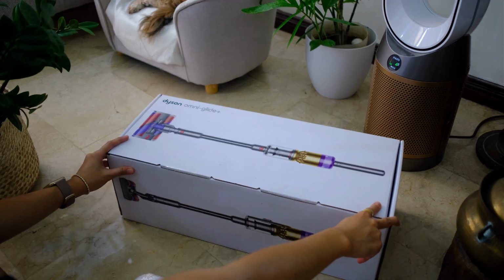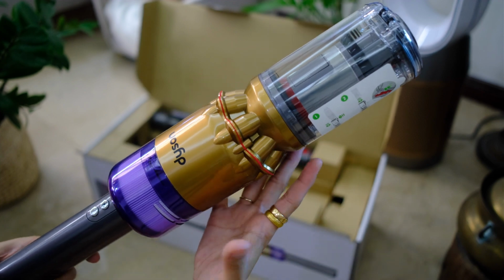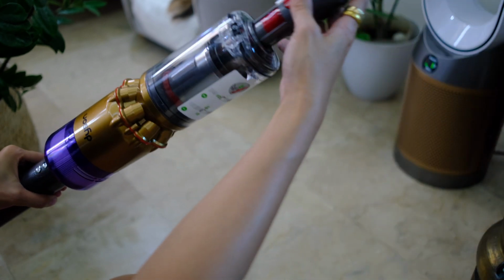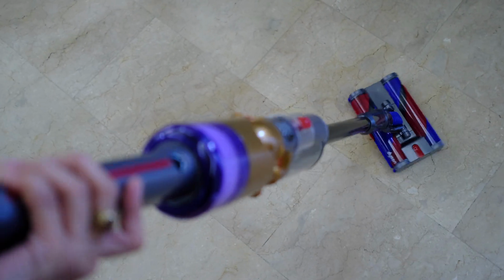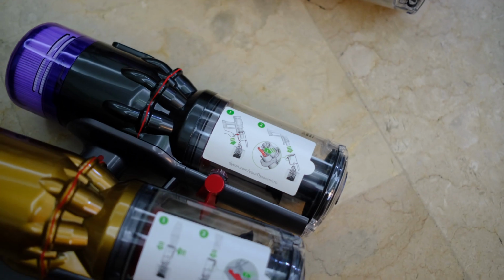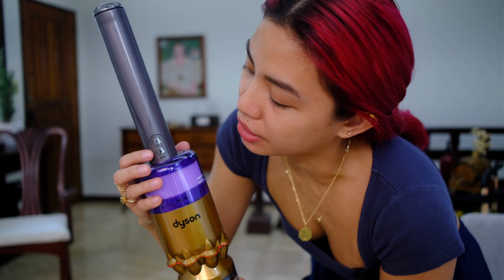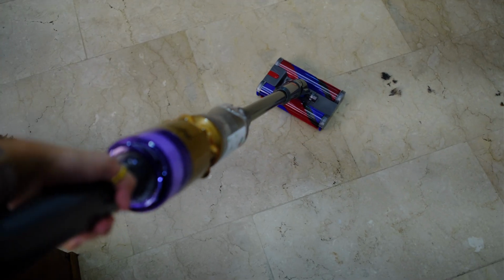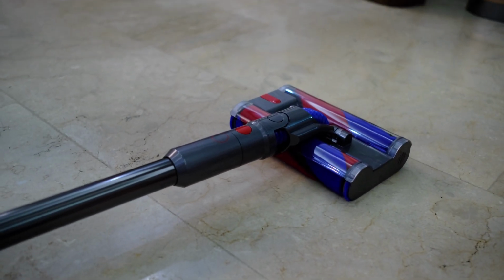Dyson Omni-Glide+ unboxing & vacuum test!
The Dyson Omni Glide is Dyson's most unique vacuum yet! With a dual head roller and a new form factor the biggest question is: Will it suck?